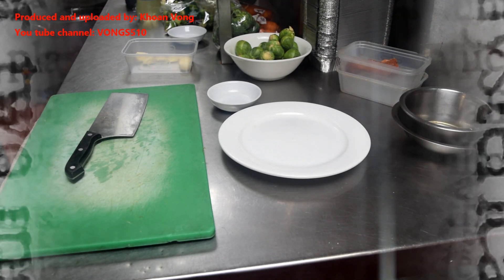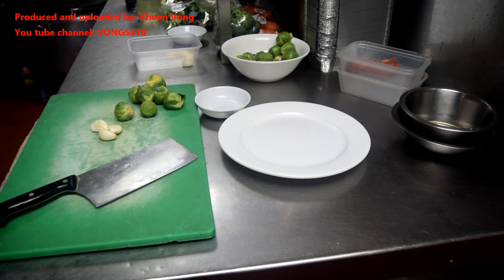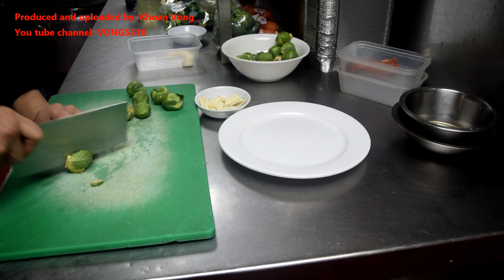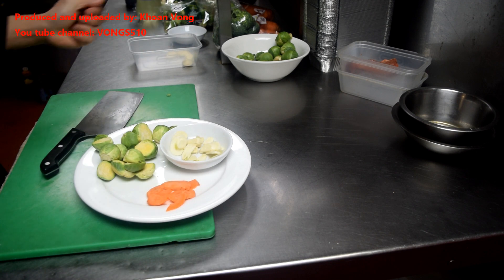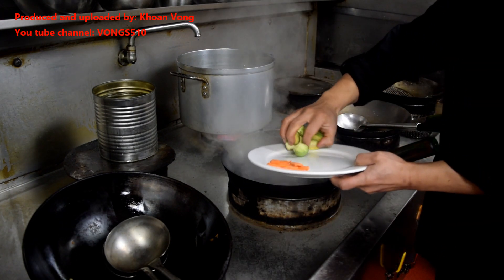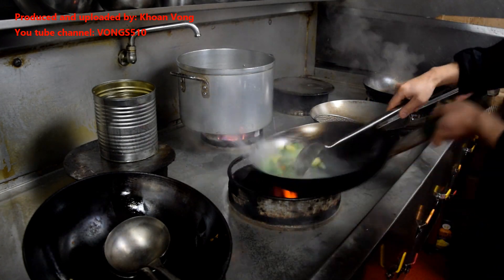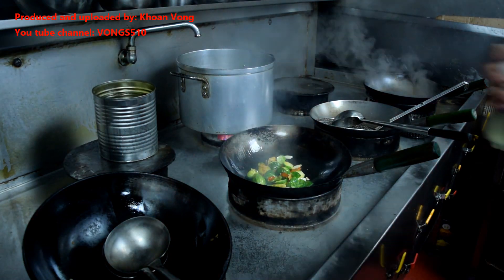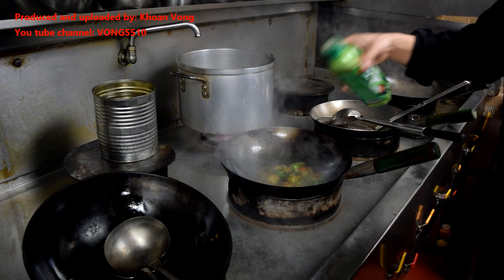Stir fry Brussel sprouts with garlic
Stir fry British sprouts with garlic
Garlic is a classic stir fry ingredient; I will be cooking British sprouts with garlic for this recipe. For a stronger garlic flavour, feel free to add more for this dish. I used 3 cloves of fresh garlic for my recipe.

7 British sprouts
3 cloves fresh garlic
30g carrots
1 teaspoon dark soy sauce
1g salt
1g MSG
Half teaspoon oyster sauce
Dash of wine
Dash of white pepper powder
Thicken with potato starch.

Boil the British sprouts and carrot with a small teaspoon of salt for 7-10 minutes.
Drain and set aside.
Heat wok with some vegetable cooking oil and add the garlic. Allow it to sizzle for a minute to allow the garlic aroma to come out.
Next add the British sprouts and carrot, dark soy sauce and a dash of wine.
Stir fry for a bit and add 60ml of water follow by salt, MSG, oyster sauce and a dash of white pepper powder.
Stir fry for a bit before thicken with potato starch to complete the dish.

My e-book